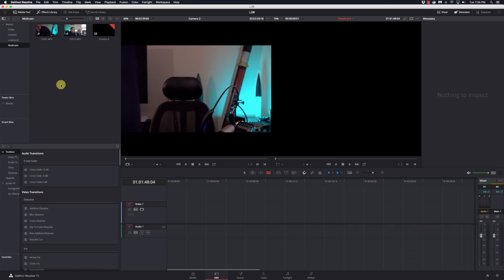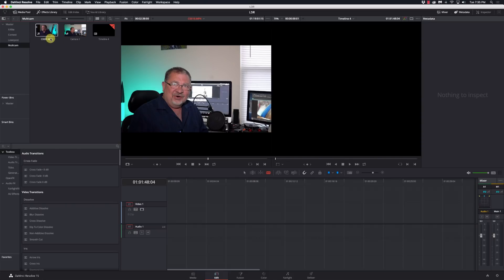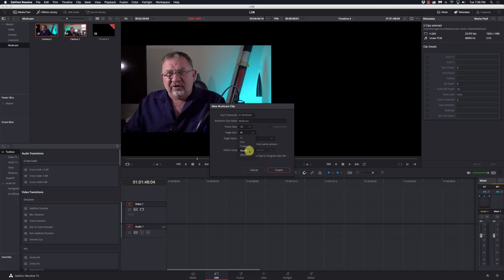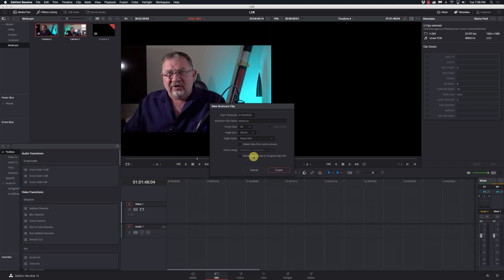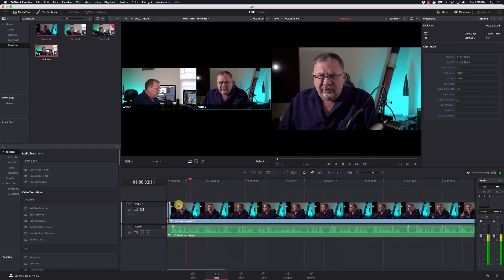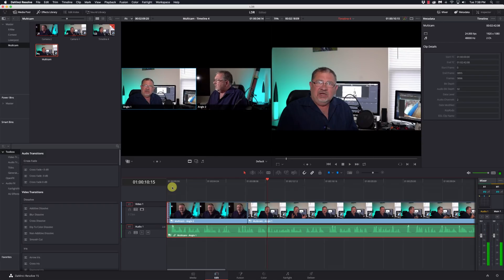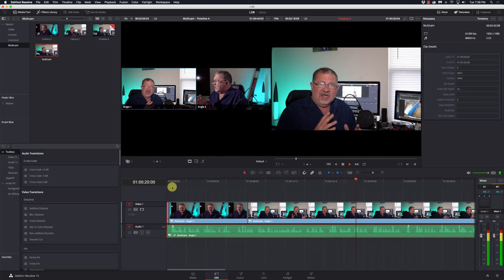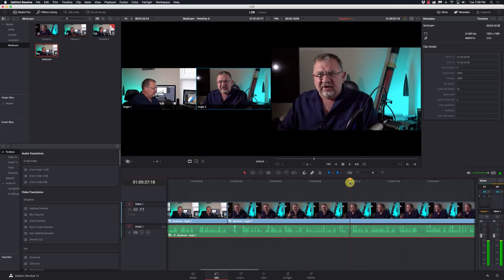Editing with the Davinci Resolve Multicam Tool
Learn how to edit a multicamera shoot in Davinci Resolve using the powerful Multicam tool. In this video, I show you how to setup the Multicam clip and how to do the live editing. If you work with multiple cameras at the same time, you really need to learn how to use the Multicam tool!